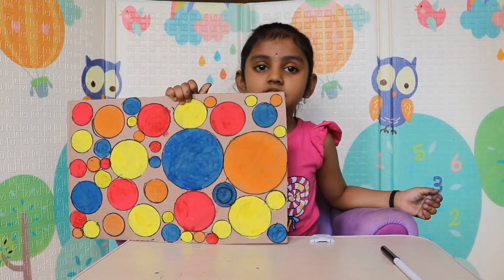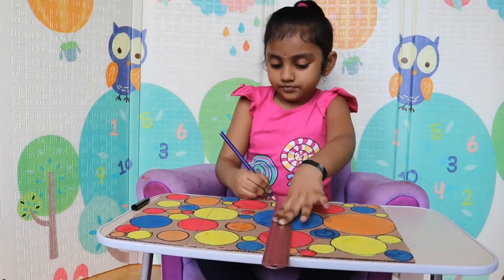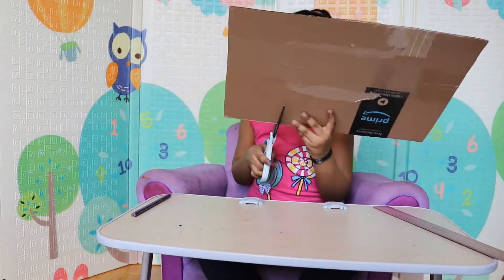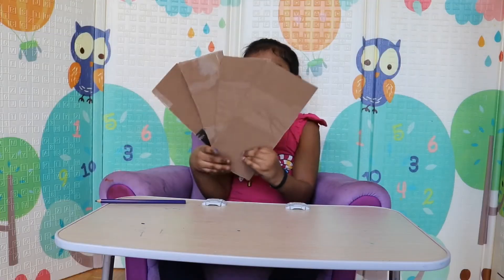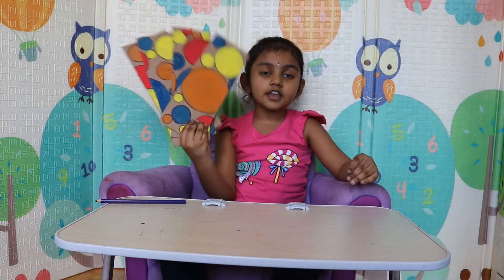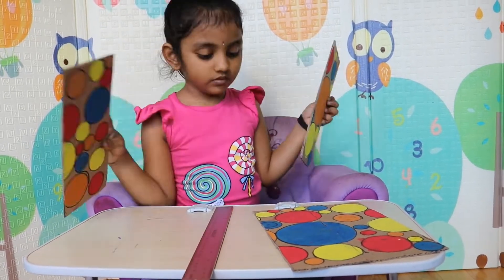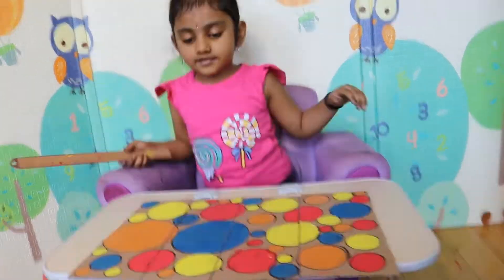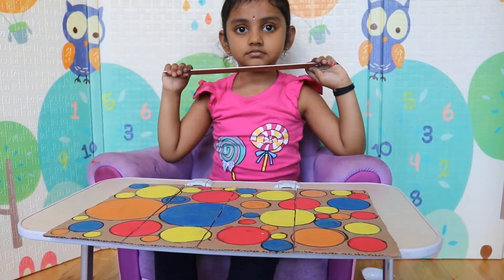Make your own Puzzle with card board 🧩DIY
How to make infinite puzzle?
As this puzzle is drew with different sizes of circles and used different colors,
we could cut them into infinite pieces..